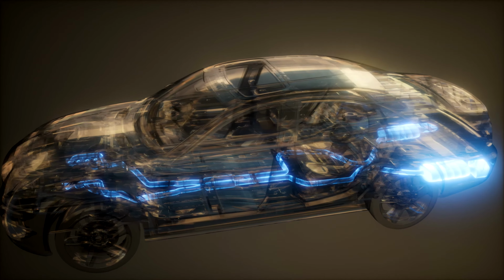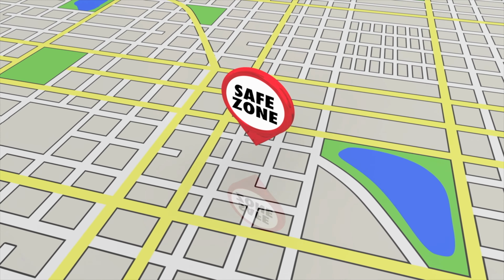Rick Irwin Finds The Elusive 2009 CTSV Race Car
Since its inception in 1986, Performance Racing Industry (PRI) has served as the motorsports industry's key source for trends, merchandising ideas, new products, business strategies, and more. Through the world’s premier auto racing trade show in Indianapolis, Indiana, as well as PRI’s award-winning monthly business magazine, digital platforms and social networks, motorsports industry members from all over the world remain at the cutting edge of the worldwide racing marketplace. Founded by racing entrepreneur Steve Lewis, PRI was purchased by SEMA in 2012.

The annual PRI Trade Show features over 1,100 companies exhibiting in more than 3,300 booths and showcasing the latest products, services, machinery, simulation and testing technologies, and trailers for the racing industry at the Indiana Convention Center and Lucas Oil Stadium in downtown Indianapolis. Launched in 1988, the Show encompasses all forms of racing and attracts attendees from all 50 states and across the globe, including professional race teams, retail shops, warehouse distributors, engine builders, fabricators, dealers, installers, jobbers and media.

PRI, whose sphere of influence includes drag racing, short track, stock car, road racing, off-road, vintage, endurance, karting, truck and tractor pulling, performance marine, and more, is known as the leading publishing and events company for racing and performance professionals. Value-added services include an extensive PRI Education program at the annual Trade Show, regular networking events at major racing hubs across the US, and hosting of best-in-class conferences during Race Industry Week, among others. The company is based in Aliso Viejo, California, with offices in Indianapolis.

Performance Racing Industry means business!